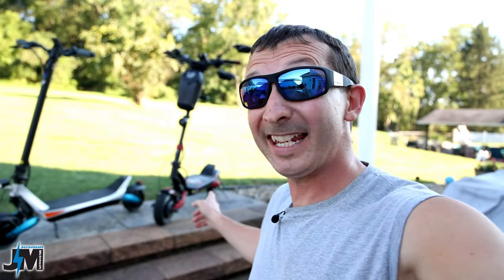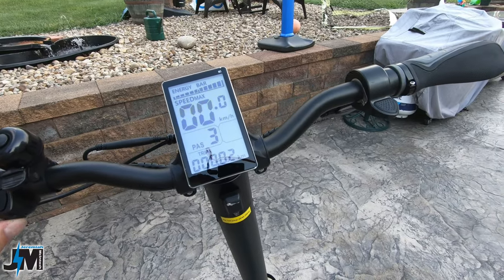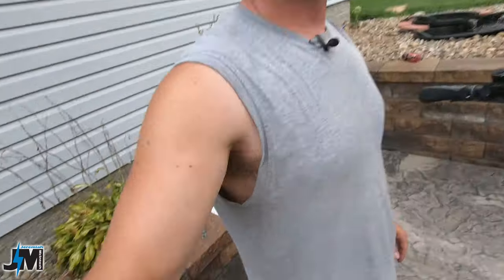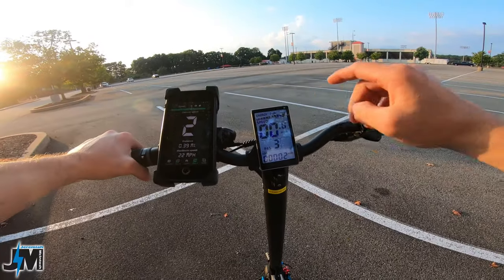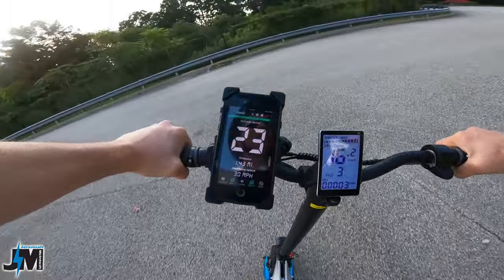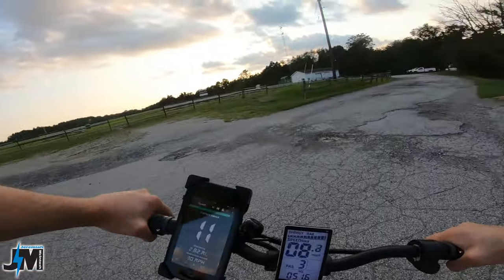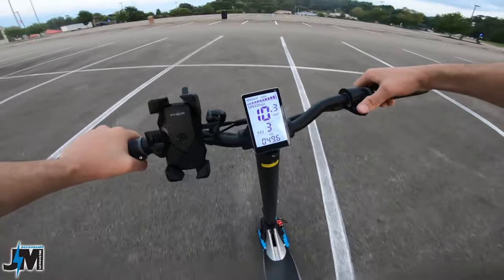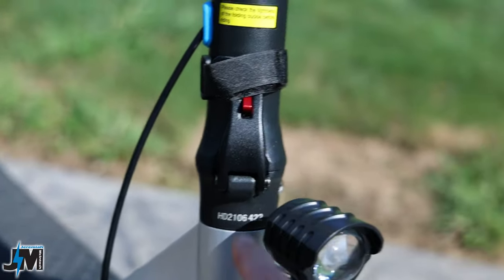Varla Pegasus Dual Motor Electric Scooter Review! A Super Fast and fun scooter but a few limitations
Varla Pegasus Dual Motor Scooter Review~A super fast and fun electric scooter but with a few limitations.

0:00 Introduction Varla Pegasus
1:29 Unboxing and Assembly
4:33 Initial observations
7:03 How to change Display from Kilometers per hour to miles per hour.
8:30 Detailed Specs Overview
12:20 Speed test of all power levels in single motor mode.
14:45 Initial thoughts on Steering.
15:22 Speed test of all power levels in Dual motor mode.
16:16 Max Speed
17:19 Torque from a stop.
17:40 Thoughts on Braking
18:30 Testing out the suspension
20:02 Hill Test and motor power.
23:01 Final thoughts on tight steering and wide tires.
24:00 A settings for more torque from the start but (MANUAL SAYS DO NOT ADJUST!)
24:54 Rear suspension problems and fix.
28:26 A MUST KNOW SAFETY TIP!
28:58 Final thoughts.

Blue Loctite

All  other items I used in this video and recommend can be found at my